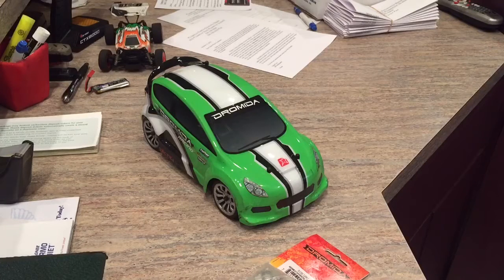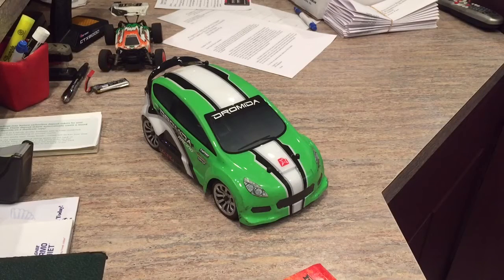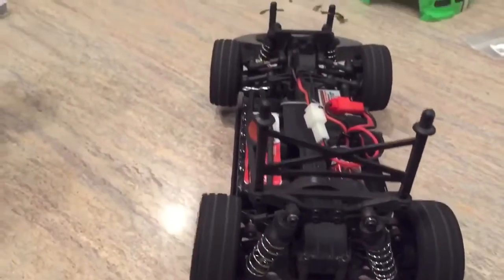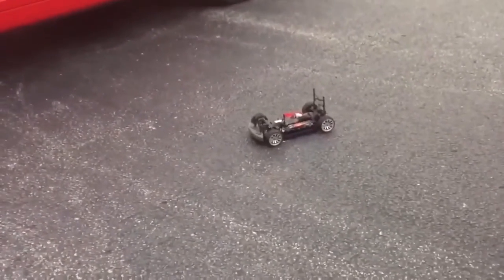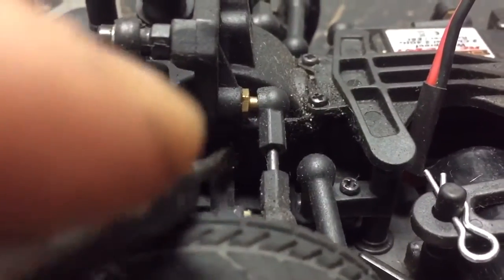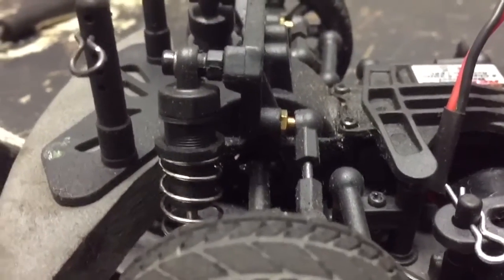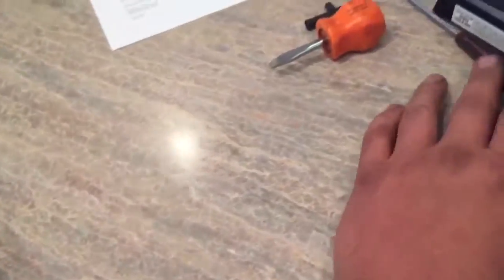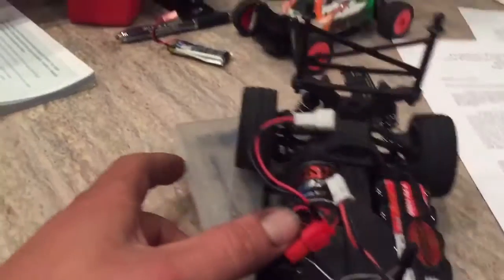6anRC. Dromida RallyCar. Repairs.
Damage from previous racing. In that video could see car diving left on starts.